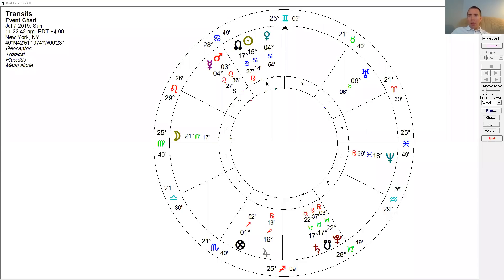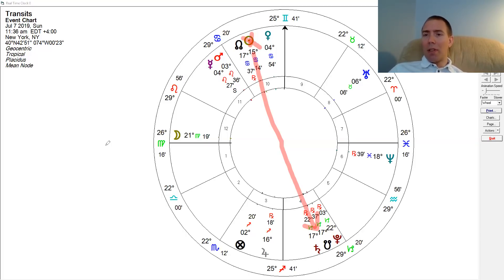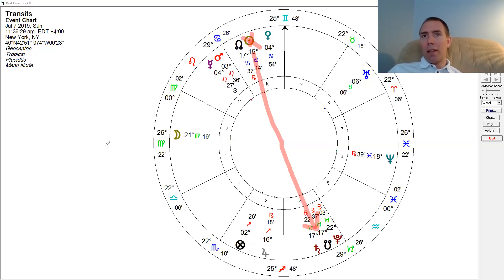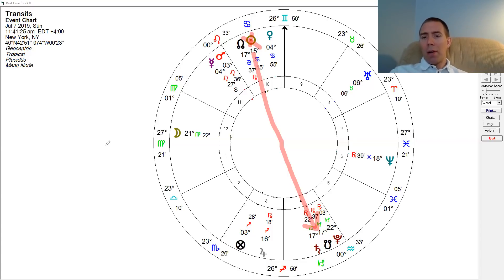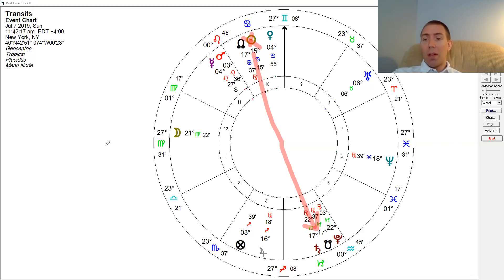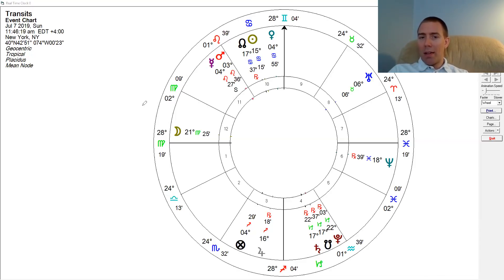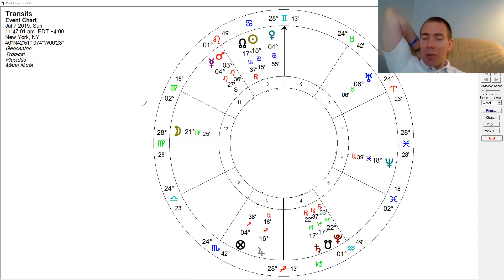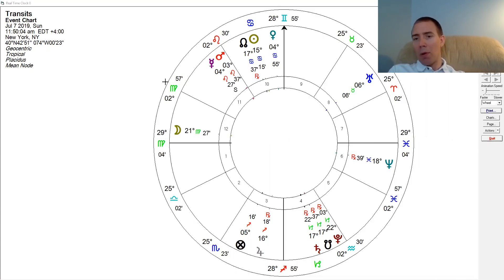The Sun Opposing Saturn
In this Video, I explore the meaning of the Sun's opposition to Saturn.